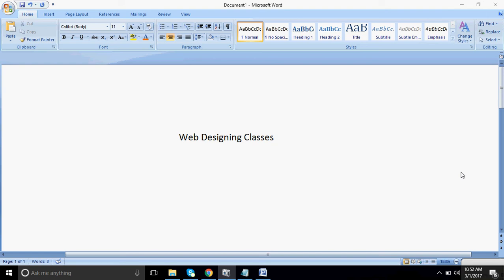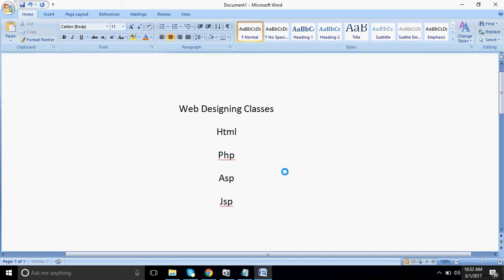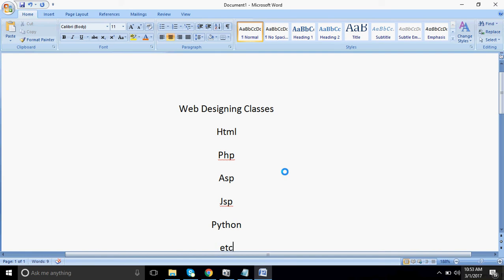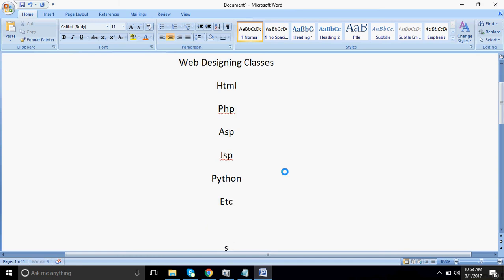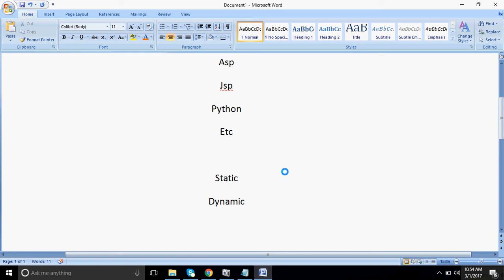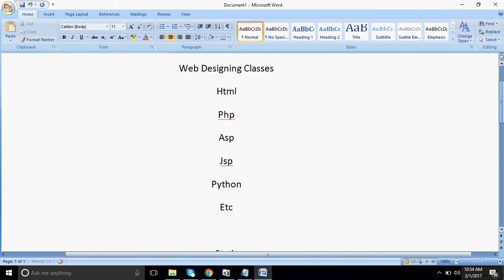How To Make A Basic Website Using HTML-Class1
In first tutorials we will cover about the types of website, difference between static and dynamic, how to write html,creating first html page. Web Designing Course Classes.
In ersten Tutorials werden wir über die Arten von Website, Unterschied zwischen statischen und dynamischen, wie man html schreiben, erstellen erste HTML-Seite. Web Designing Kurse.
I ersten Vejledninger werden wir über die Arten von Website, Unterschied zwischen statischen und dynamischen, wie mand html schreiben, erstellen erste HTML-Seite. Web Design Kurse.
Dans les premiers tutoriaux nous allons couvrir les types de site Web, la différence entre statique et dynamique, comment écrire html, la création de la première page html. Cours de conception Web.